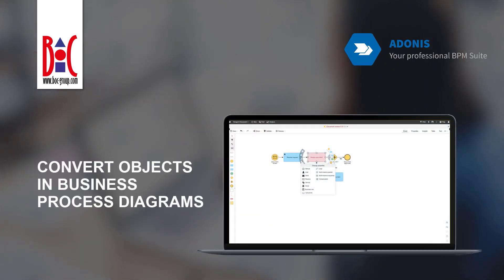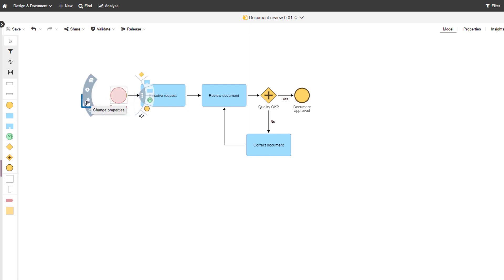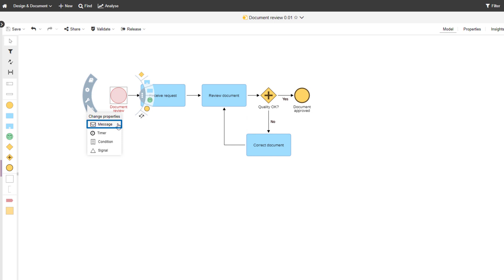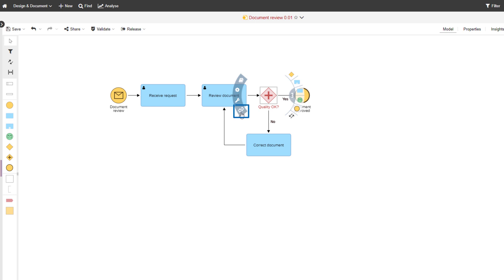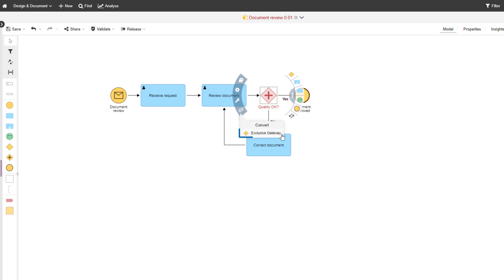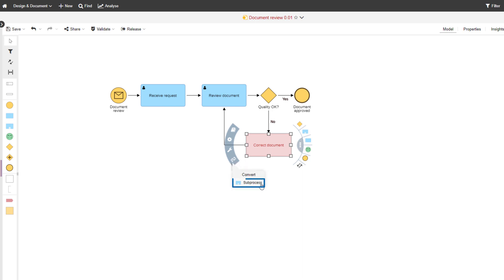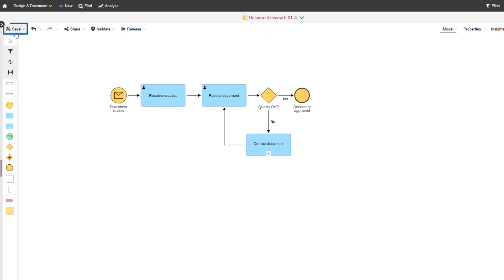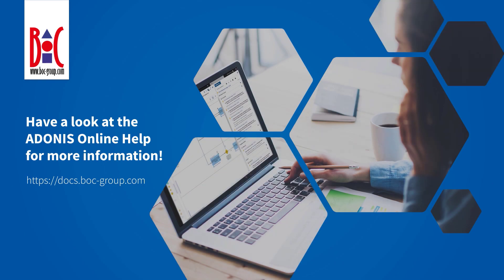Convert Objects in Business Process Diagrams in ADONIS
Learn how to make the most of ADONIS with various support resources

00:00 Intro
00:06 Convert objects in Business Process Diagrams
01:25 Outro